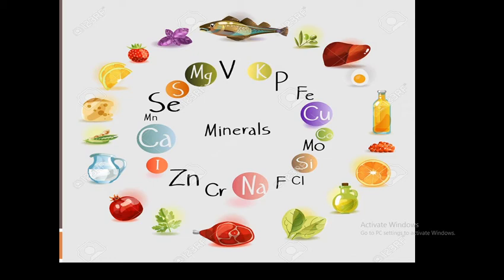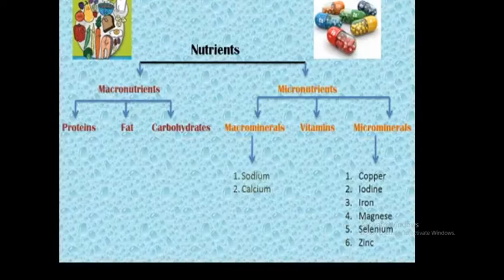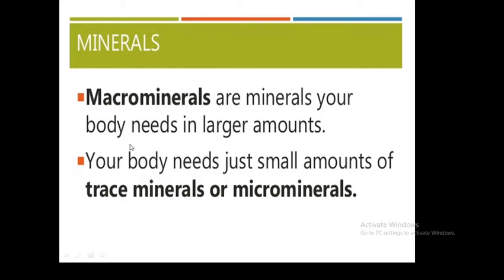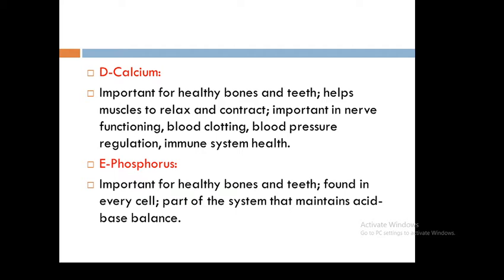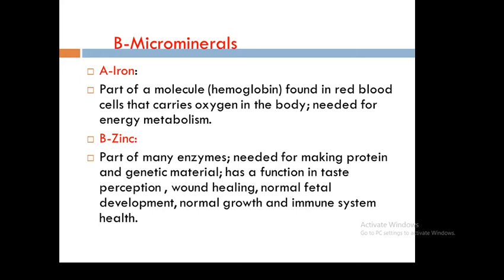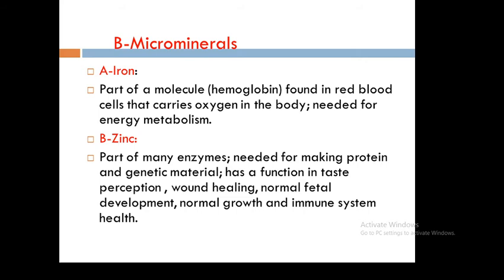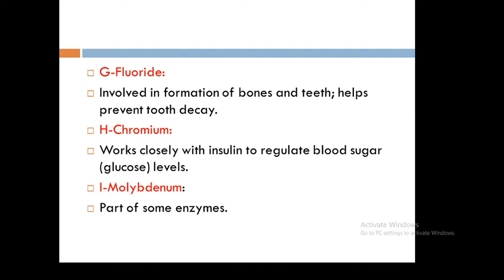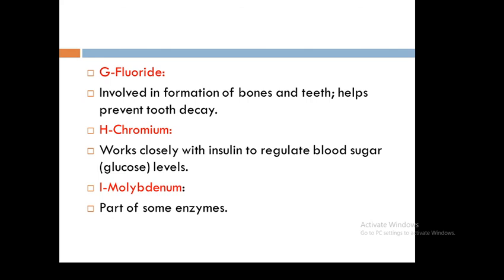26-importance of minerals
Today we talked about the importance of minerals.